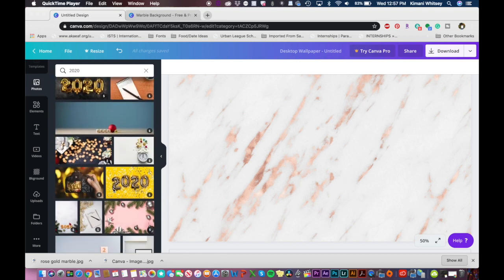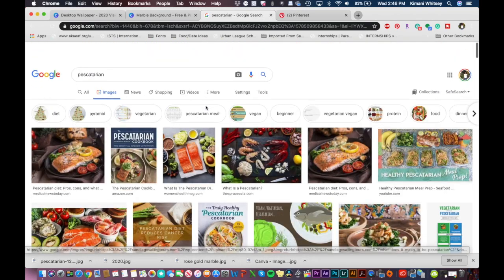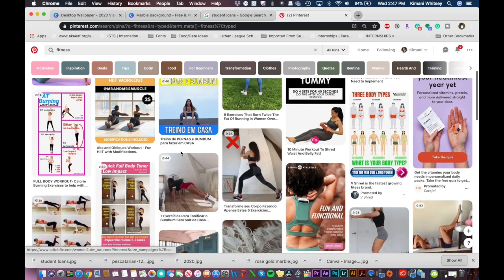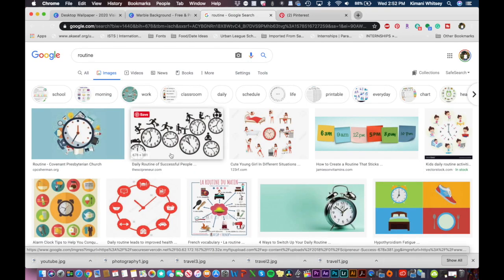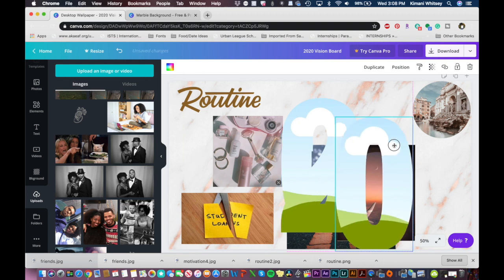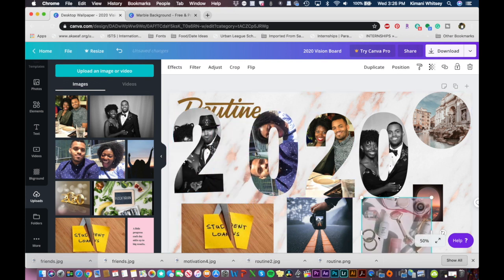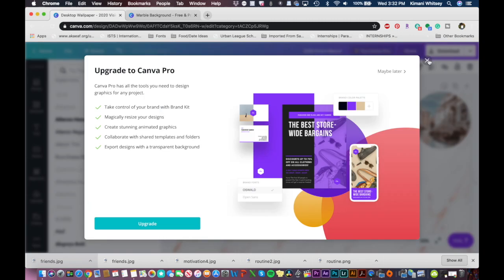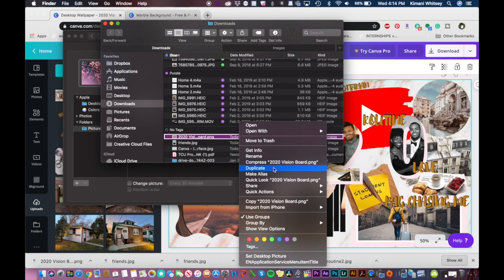Better Late Than Never | 2020 DIGITAL Vision Board Tutorial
Hey loves! In this video, I share with you how I created my 2020 vision board! It's a new year and that means that we have new priorities, goals, and manifestations! Let's start the year out the right way by creating a roadmap for accomplishing all of these things (on a budget of course).

Tag along 💜:

MUSIC